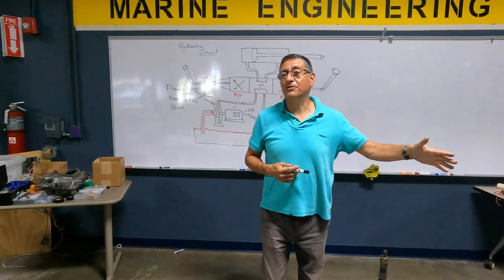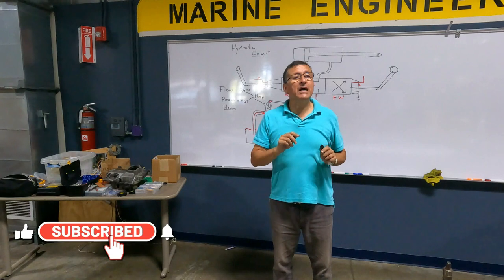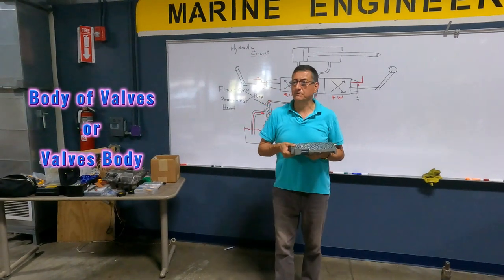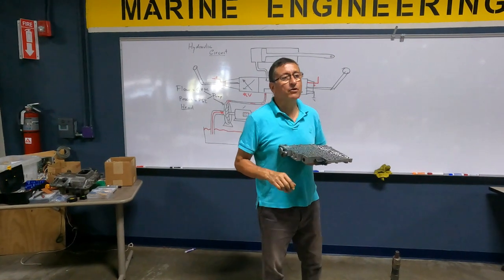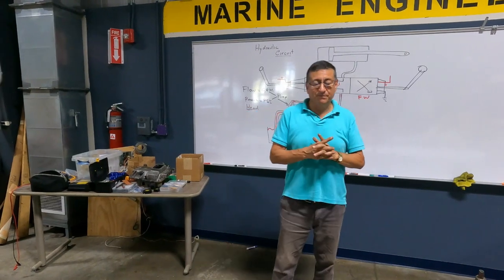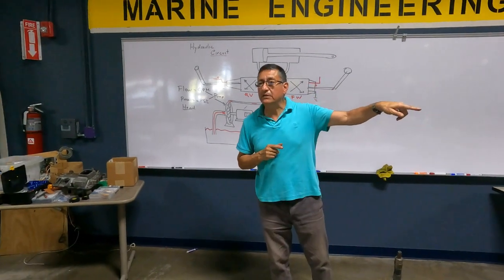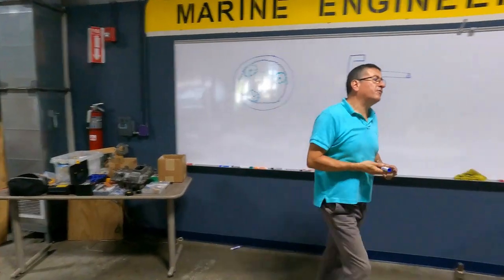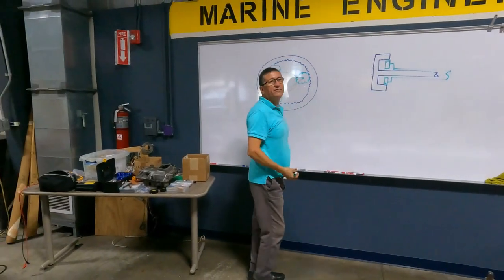Analyzing the Automatic Transmissions